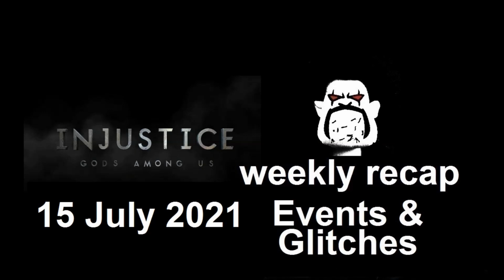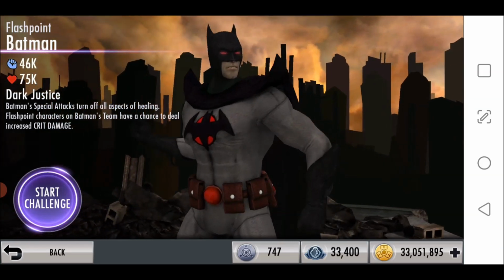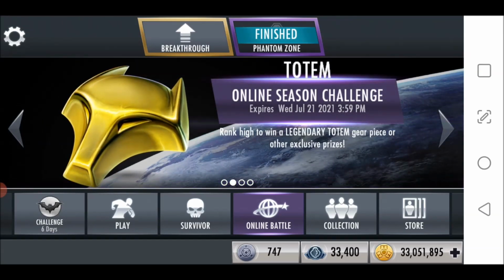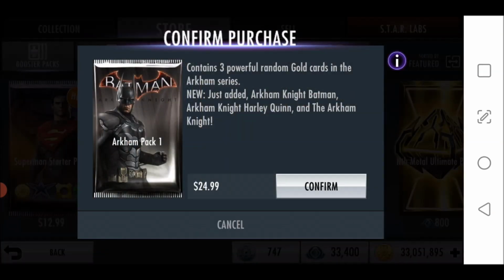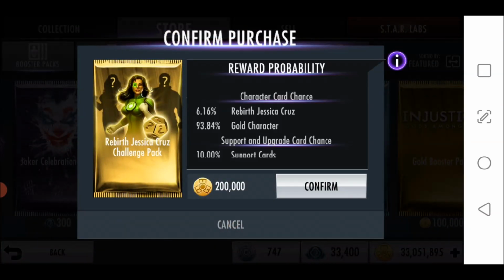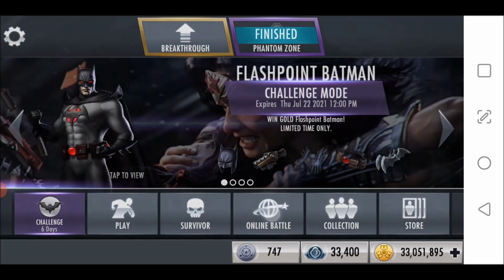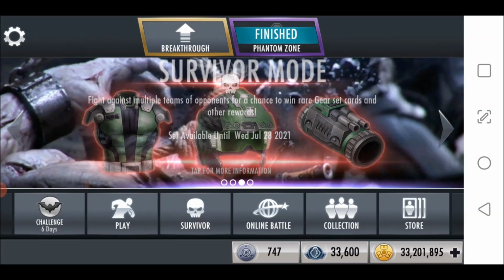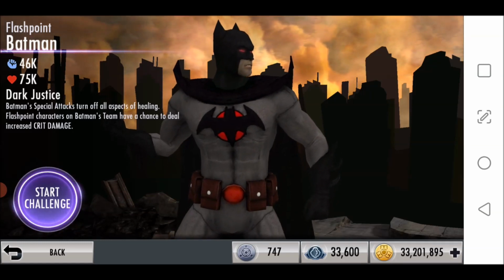Injustice Mobile: 15 July 2021 Weekly Recap of Events and (Android) Glitches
From viewer @Tanmay Kakde
 "Pertaining to the people resetting challenge and phantom zone on newer devices (Android only):-
"If clearing the data also deletes the obb files (the 2 files with size 1.57GB) from the Android folder, you can simply duplicate(create another copy of) the files to avoid a large re-download. Simply keep an extra copy of the files in the directory "Android/obb/com.wb.goog.injustice" some place else on your device.
"After clearing the data just restore those files manually to the folder using your file manager and then you don't have to redownload huge data files every time.
"Same goes for airplane mode glitch. If restoring old save files makes you redownload the 1.57GB of data, just do the steps as listed above
"Yes it eats up extra space on your phone but it saves data charges or if on WiFi it saves time as copying back files manually barely takes 20 secs"

From viewer @Jonathan Yang about resetting the challenge for iOS users:
"Hey, I would like to report that it IS possible to reset the challenge in ios edition currently.  Sign-out then delete the app.  Redownload the app but before you open it manually change the date in settings.  I don’t know how far back u need to change it but I changed it to November 22 2019 and it worked.  Sign in again and open online battles.  Start a match but don’t finish it.  Switch the app off then reset time to normal.  Reopen app.  Can confirm it works, tried it literally just now (although it sucks that my internet is terrible and redownload took three hours).
Reply "

MP reward:
Last weekend's Breakthrough eligible golds:  Zod / Aquaman / Shazam

Thanks to the ongoing support of our Patrons:
Victor Gomez, Console peasant, Edwoon (Last Word),
Sinemac, Mohammed Albshaiti  (your message here)
Shawn Farrell, Daniel Simonson, Aaron Maule, Michael DeVries, Brandon C, irvin ruiz, Eddydoo (Credited Supporter),
Chris Wolff, Scarlet Dani, Awesomegamer 241, Pavu RS, Gavin Mallott, Isfar E (gratitude)